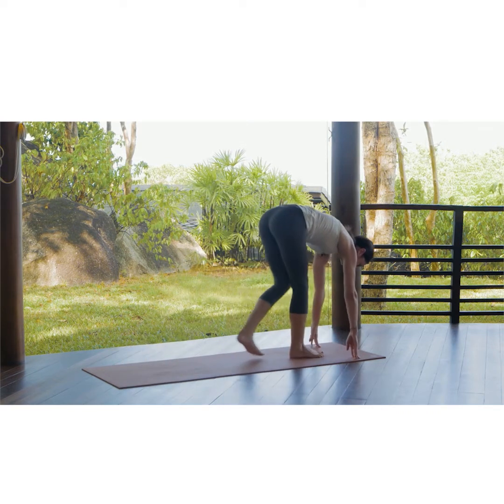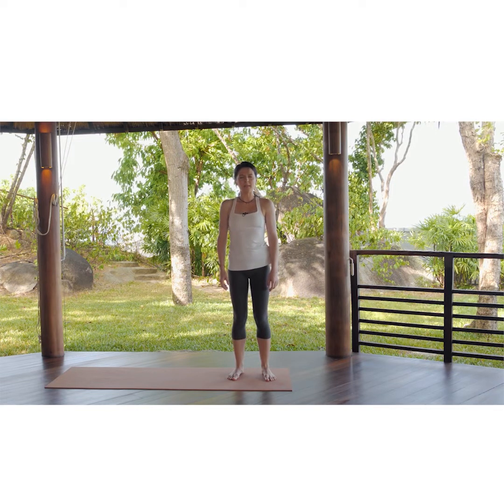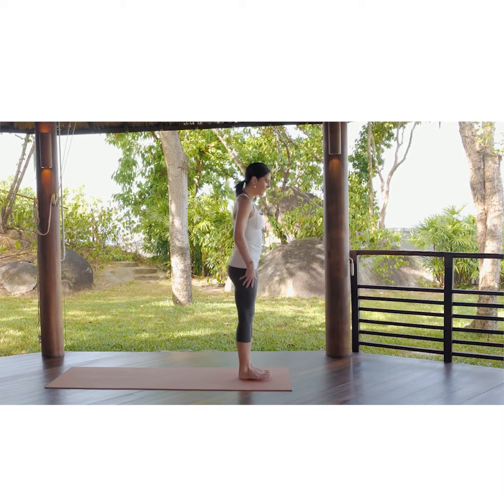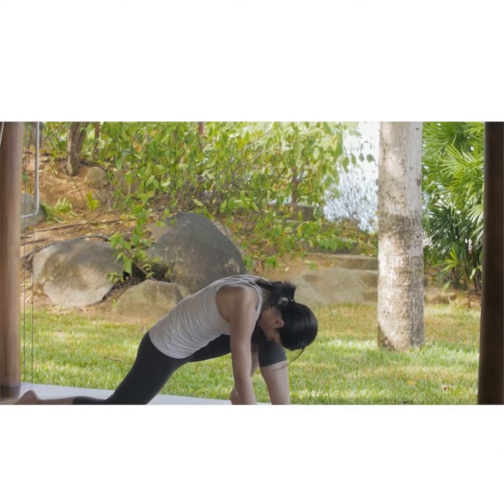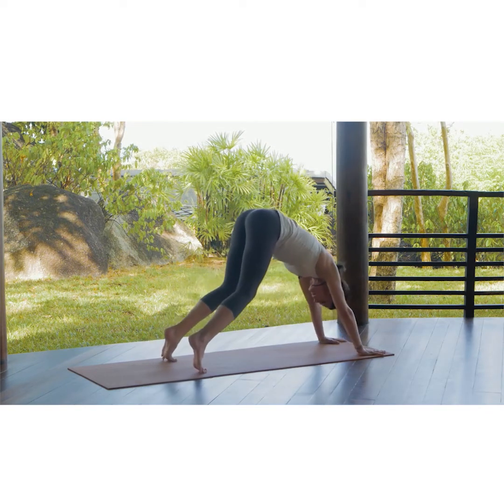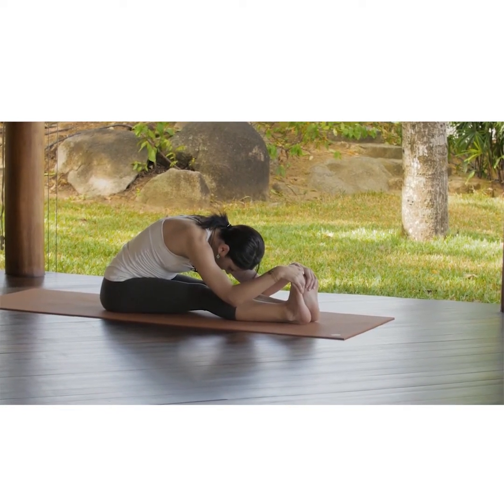10 Minutes Yoga for Beginners | Healing Holidays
Our expert from Kamalaya offers us simple instructions on how you can incorporate yoga for 10 minutes every day.